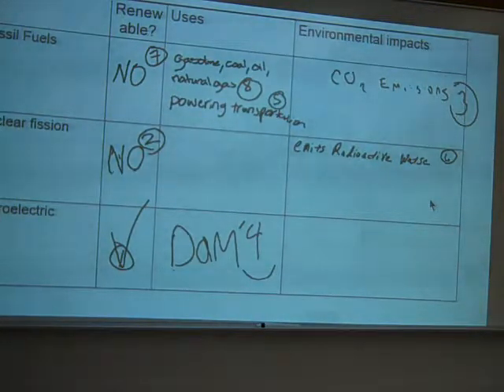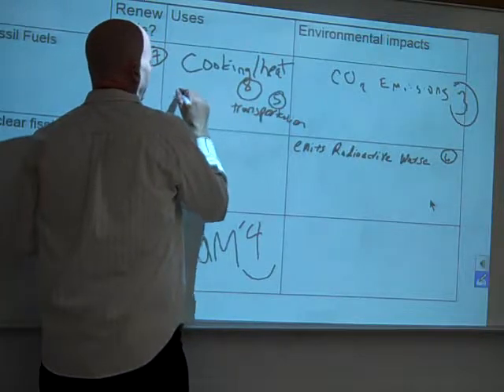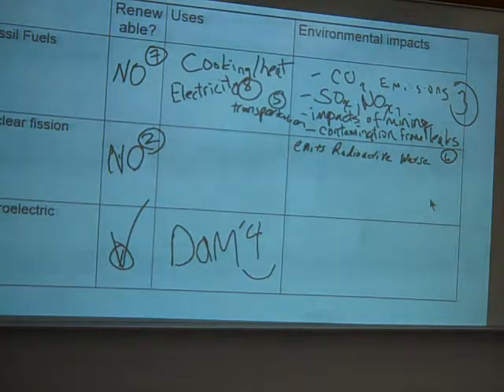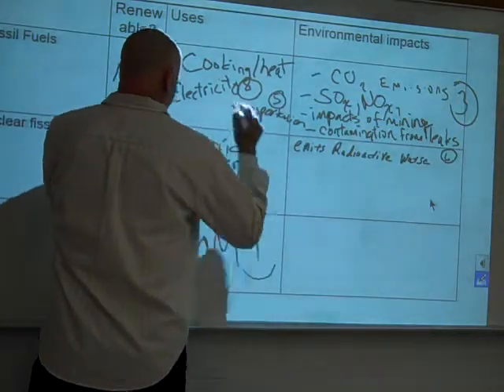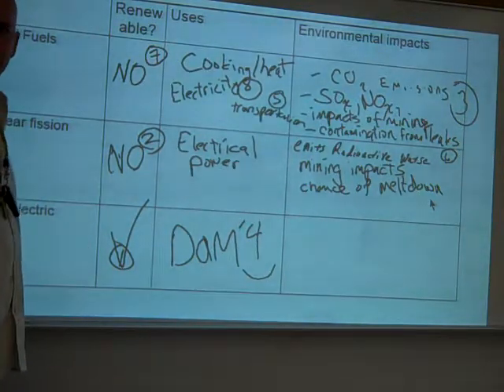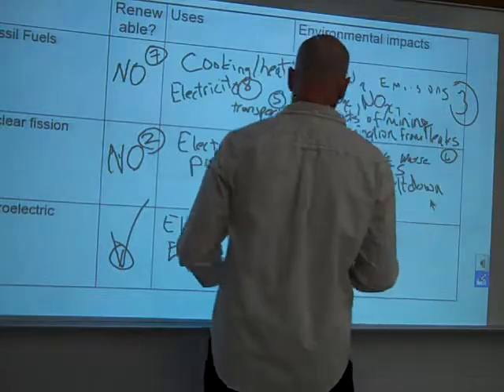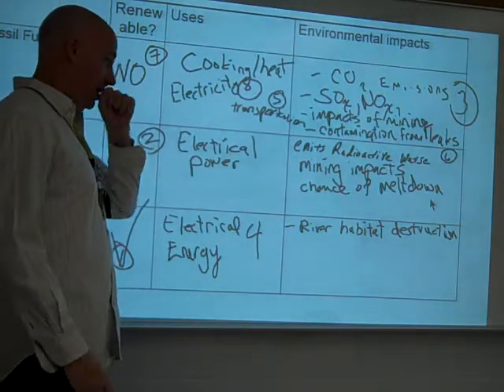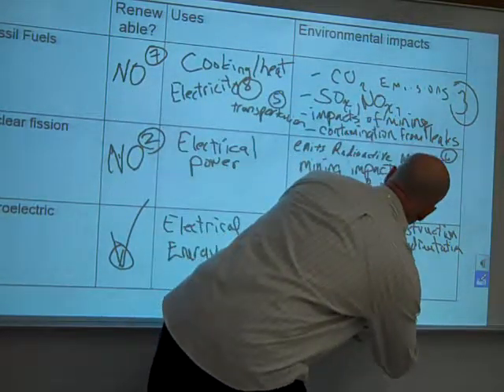Primary Energy Resources